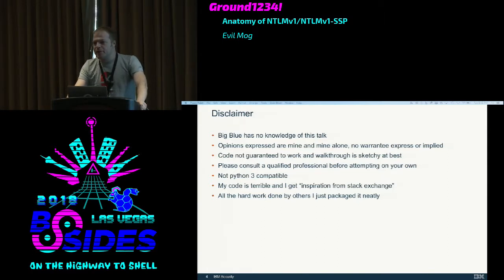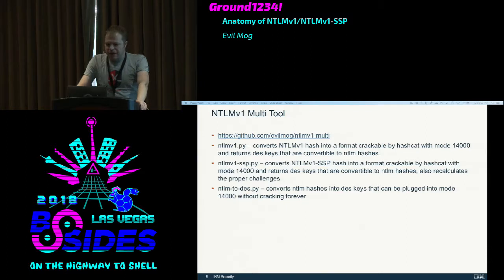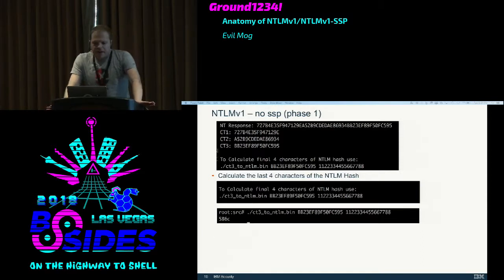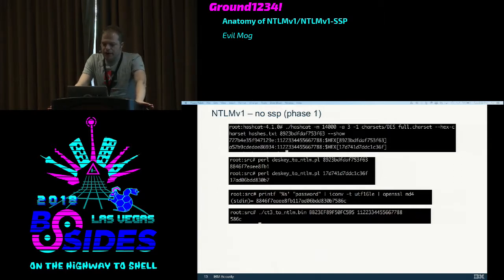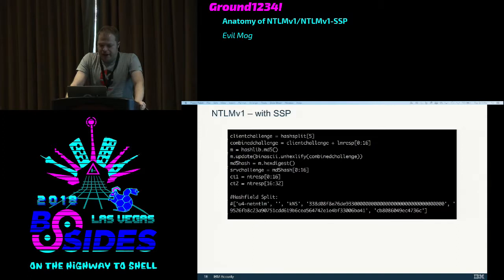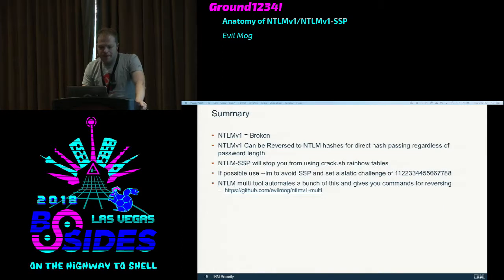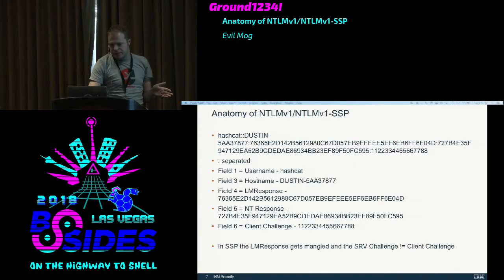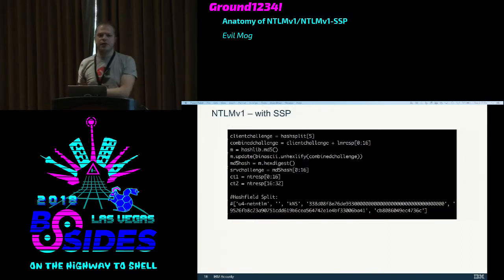G1234! - Anatomy of NTLMv1/NTLMv1-SSP - Evil Mog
Anatomy of NTLMv1/NTLMv1-SSP - Evil Mog
Ground1234!